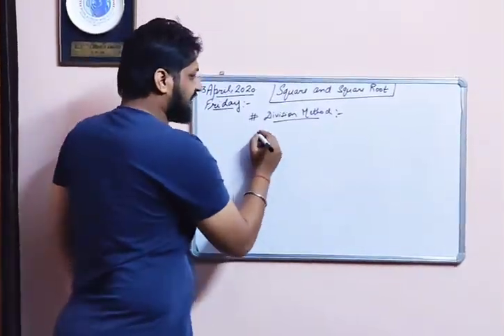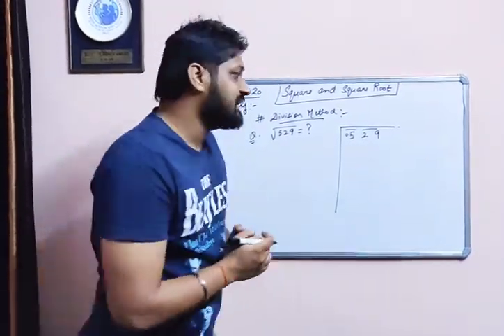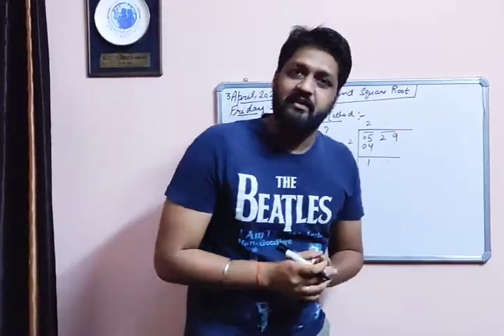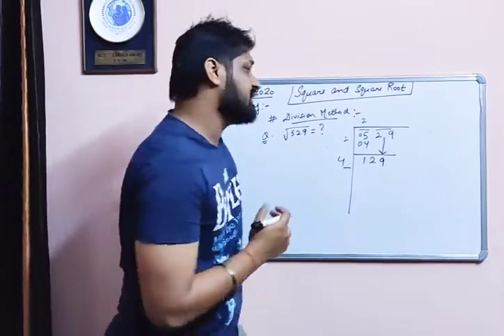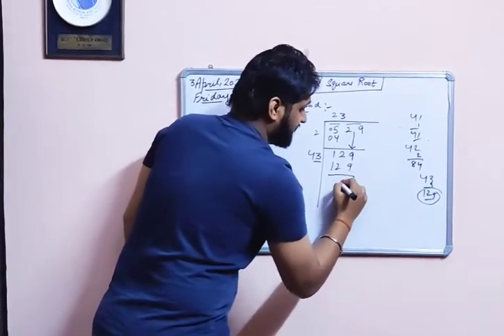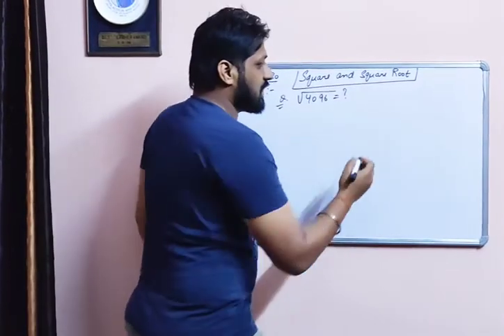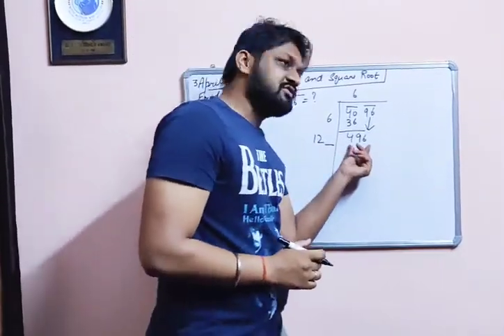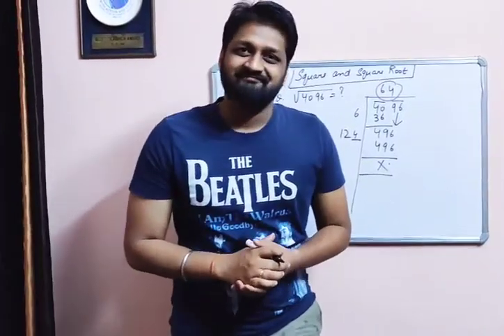Square and Square Root Class VIII ( Video 3 )